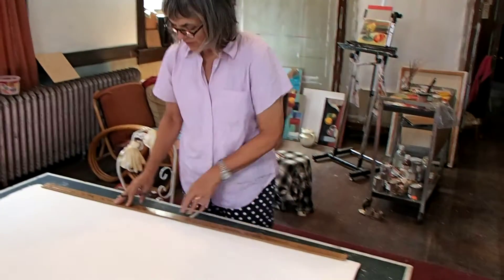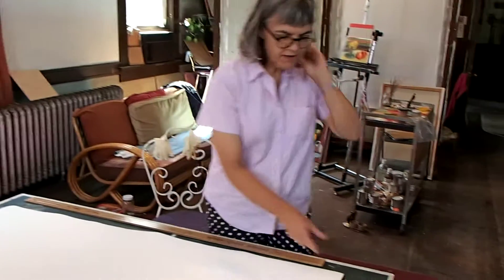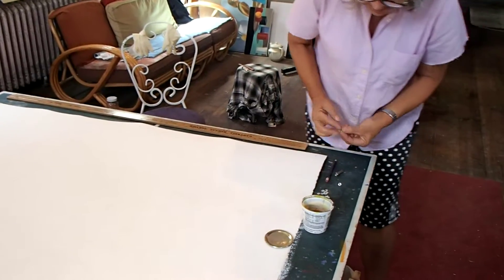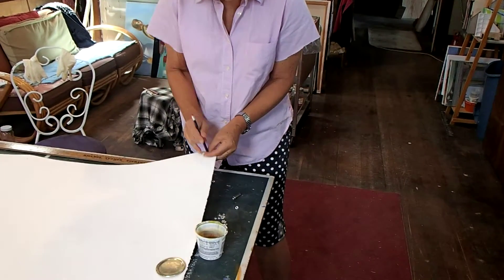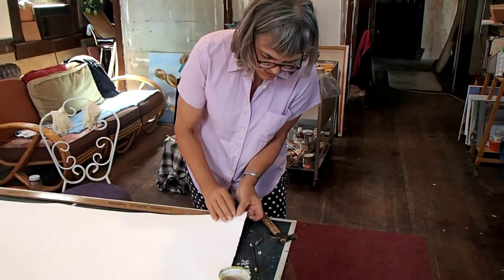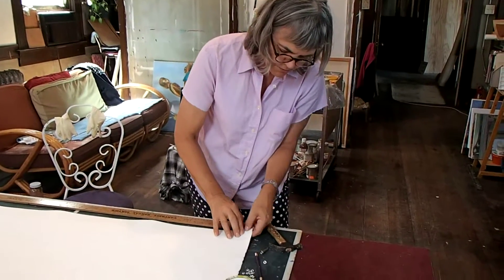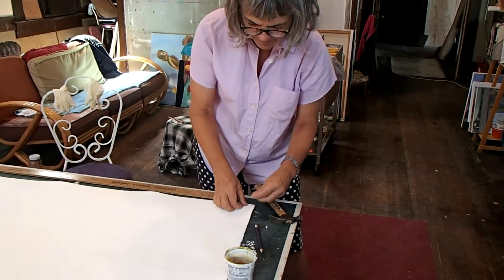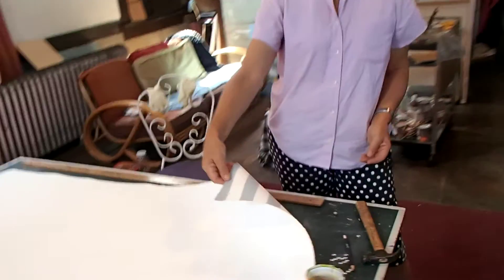08.21.15 CMM in her studio, part 4